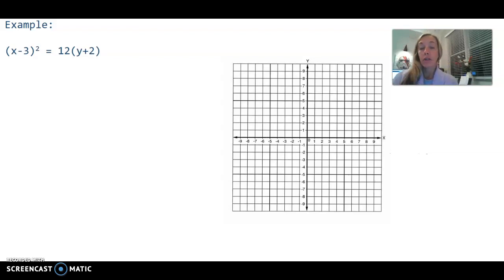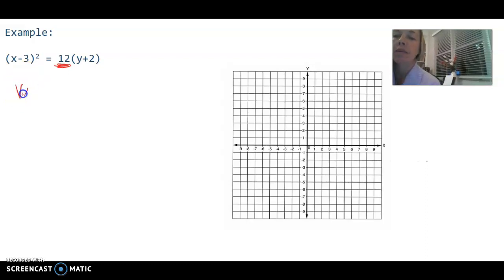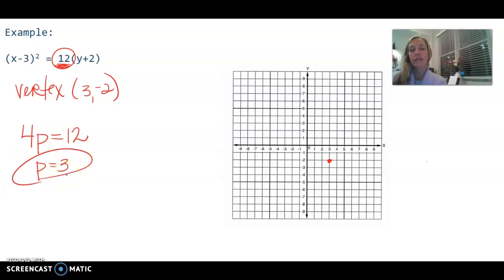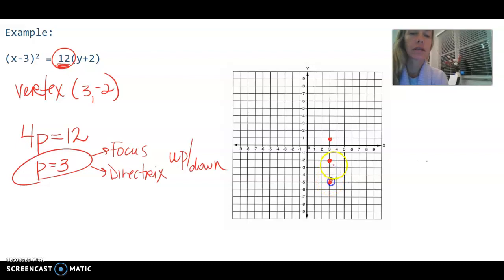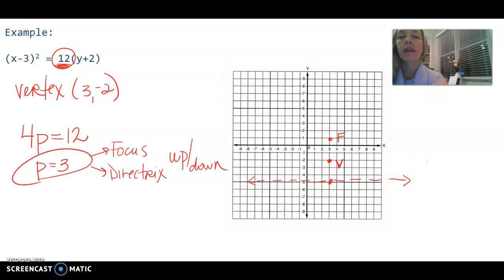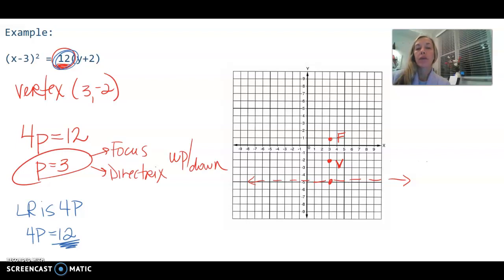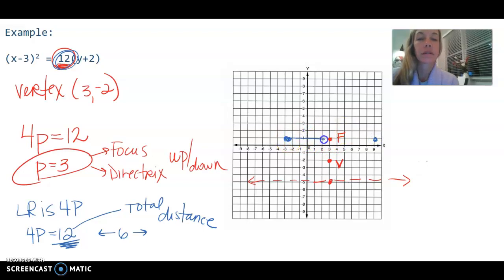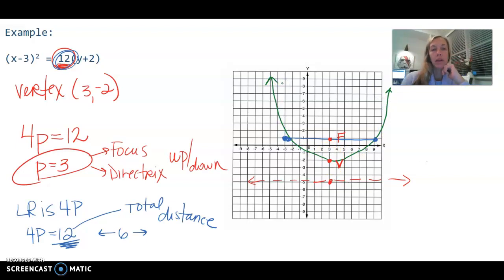8.2 Parabolas Part 2